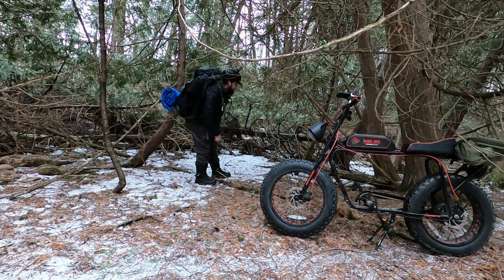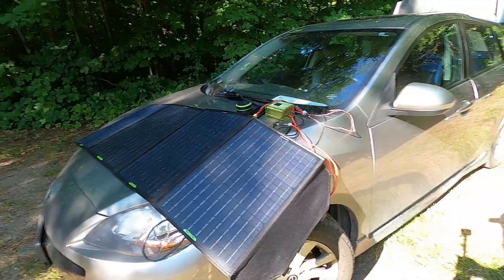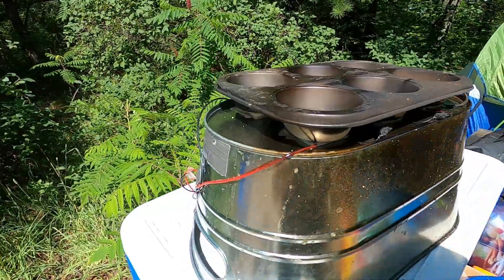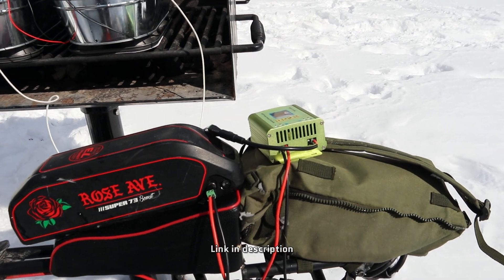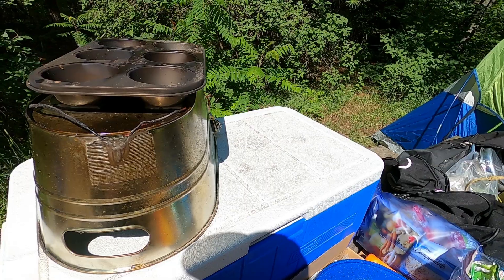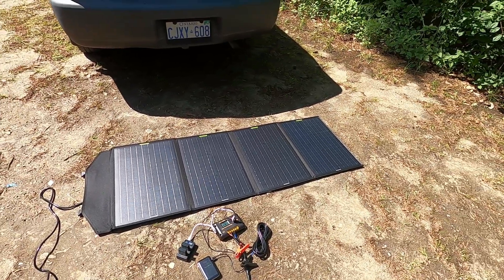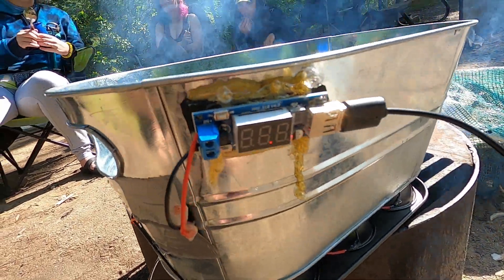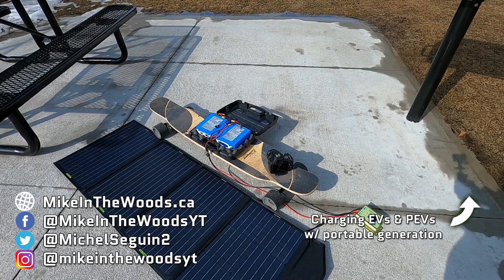Using HEAT To Charge An E-Bike (Thermoelectric Generator)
Using a DIY thermoelectric generator is a unique way to be able to charge your ebike on a bikepacking trip! Sometimes, you get caught out between charging spots. Having a portable generator to charge up your electric bicycle from what nature has to offer is important! Thermoelectric generators offer something that wind generators, hydroelectric generators, and solar panels don't: Unlimited fuel, and nowhere near as much situational dependency! These under-utilized power generation options utilize the Peltier effect (Seebeck Effect) to produce power! You can generate electricity with firewood, coal, wood stoves, or even gas stoves! A handy way to keep your electric rideable charged in winter!

Chapters:
00:00 - Intro
00:35 - $30 DIY build - 20w
01:43 - Drawbacks
02:40 - Benefits
03:30 - Wrapping up

Playlist of all my videos about portable charging EVs & PEVs

Parts list for my DIY Thermoelectric build:

Thermoelectric generator chips (10-pack)

Higher-quality high-temp chips but higher price:
HZ-2 3.3v 2.5w 0.75a Thermoelectric Module (make sure you get the ceramic wafers with it)

Boost Converter Solar Charge Controller: MPT-7210A - boosts your input voltage up to a max of 60v

Fiberglass insulated wire (rated for 500C)

Screw Terminal to DC 5.5mm x 2.1mm Jack

If you want to explore other mobile ebike charging methods:

Solar Panel: ECO-WORTHY 120W 20V Solar Panel

12V 15W Wind Turbine generator (Mount to sticks as needed)

Or, get wacky with a 400W 12V wind turbine.

Or Instagram!
Or my official website!